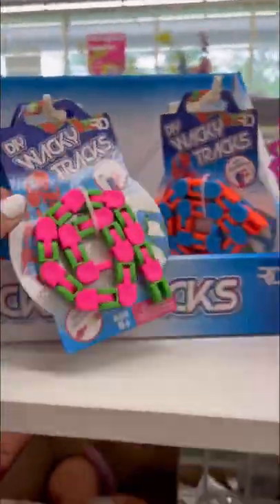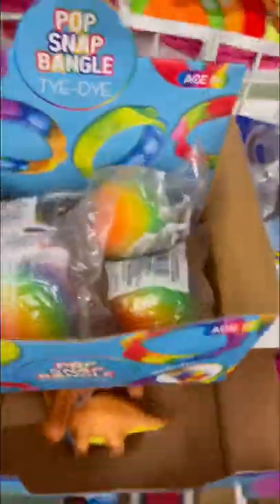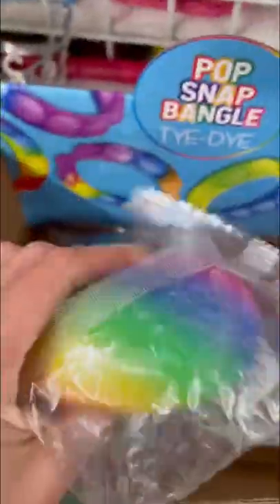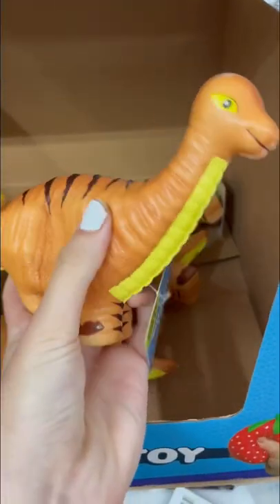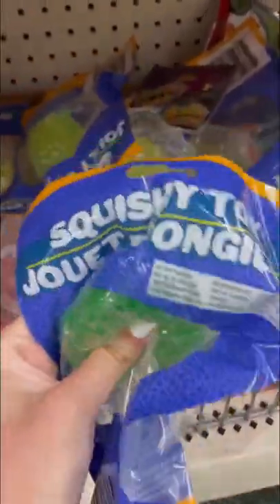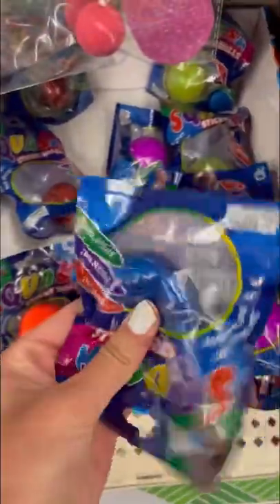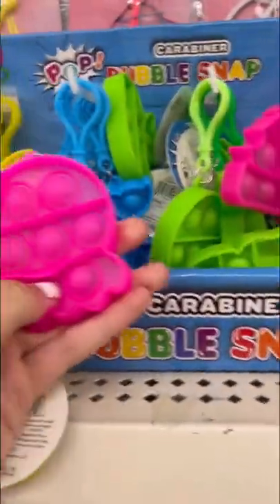FIDGETS JACKPOT AT DOLLAR TREE! 🤑 *rare $1 fidget shopping*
In this fidget shorts, I went fidget shopping at dollar tree. I hit the fidget toy jackpot. I found so many fidgets and fidget toys like pop its, pop it ball, dimples, globble stress balls, nee dohs, orbeez stress balls, squishmallows, dimples and other legendary new hidden figets. These fidget toys were cheap and only cost $1! Comment which cheap fidget is ur fav!